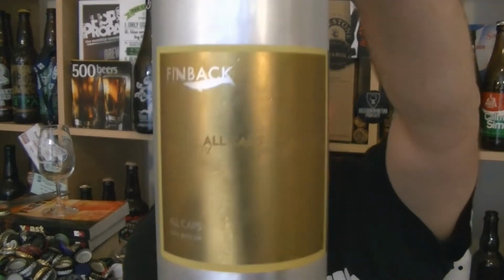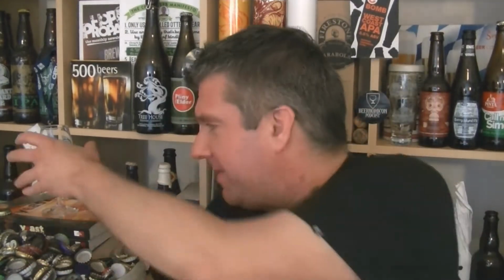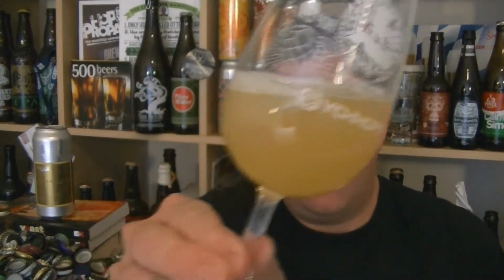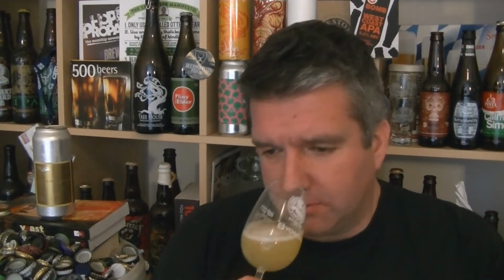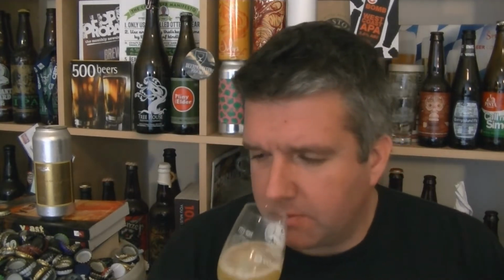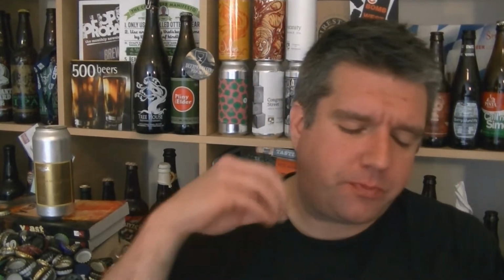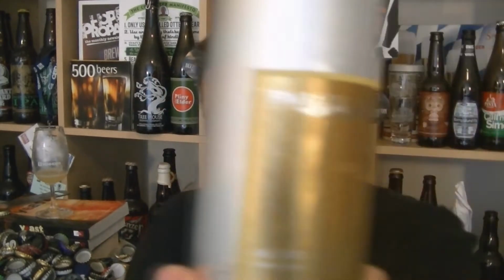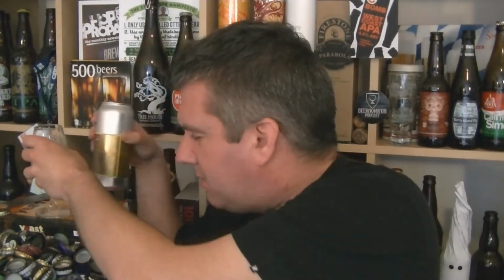Finback / Fuerst Wiacek - ALL CAPS IPA - HopZine Beer Review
Thanks for joining me for another video beer review. This time I'm drinking a can of Finback / Fuerst Wiacek. ALL CAPS IPA.